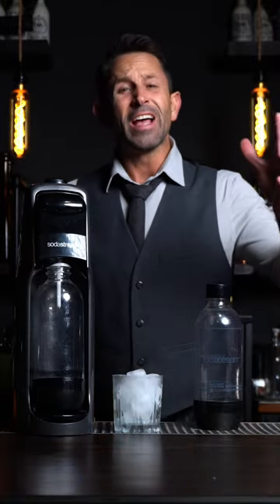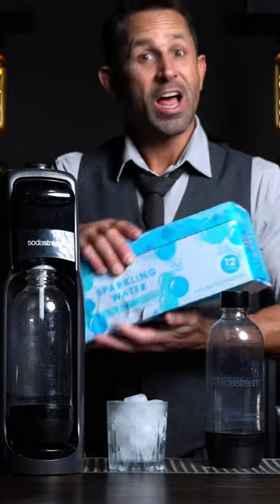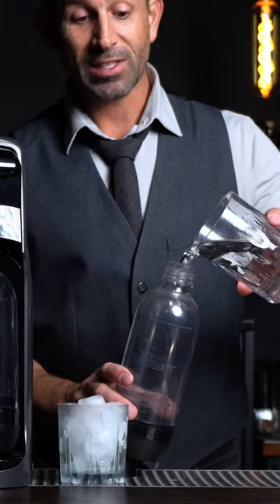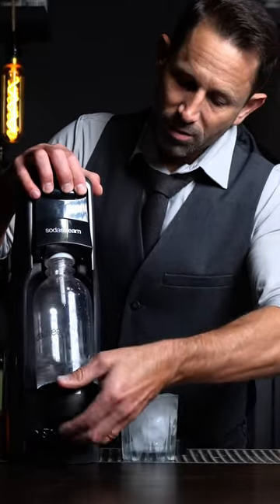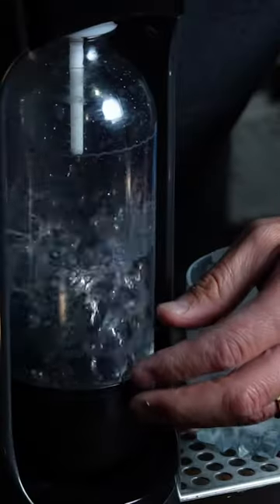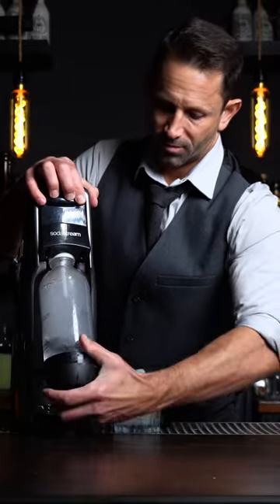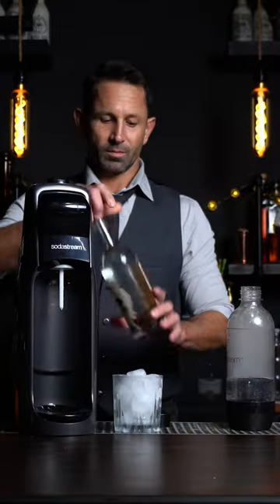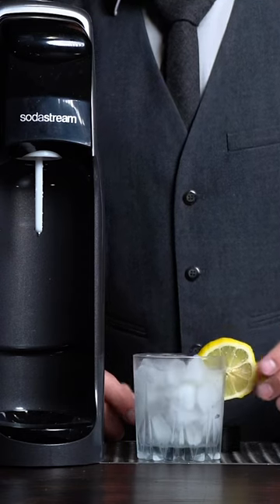Why The SodaStream is Changing The Game 🌎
🌱 Let’s talk about soda water and its impact on the environment as a bartender . 🌍

Need More? Visit Mixologyflaired.com

Downsides of Aluminum Cans and Plastic Bottles:
🔹 Single-Use Plastic: Plastic bottles are notorious for their single-use nature, contributing to pollution and clogging landfills.
🔹 Resource Depletion: Both aluminum and plastic production require significant amounts of resources, including water and energy, further straining our planet’s ecosystems.
🔹 Transportation Emissions: The transportation of aluminum cans and plastic bottles adds to carbon emissions, exacerbating climate change.

Benefits of SodaStream or Carbonated Water Machines:
✨ Eco-Friendly Solution: By utilizing a SodaStream or similar carbonation machine, you can significantly reduce single-use plastic and aluminum waste, helping to combat pollution.
✨ Speed and Efficiency: In a bustling bar or event setting, these machines offer rapid carbonation, allowing for swift service without the need for excessive packaging.
✨ Customization: With a SodaStream, you have the freedom to customize flavors and carbonation levels, offering guests a unique and personalized experience.

Make a positive impact on the environment and elevate your beverage service with sustainable alternatives like SodaStream! 🥂